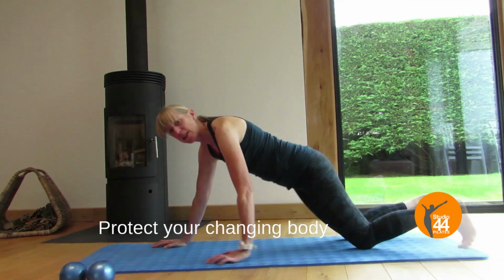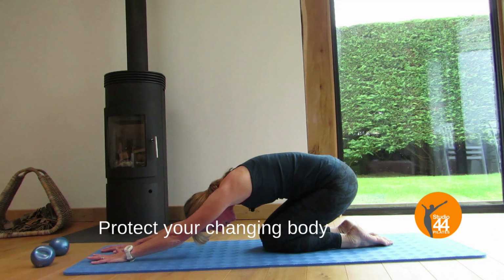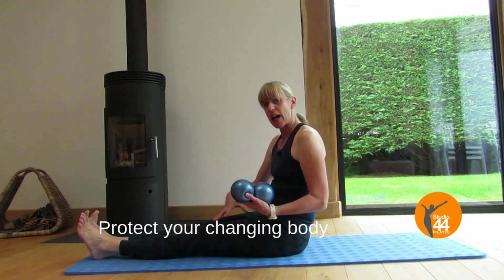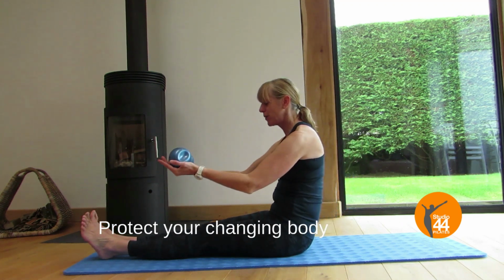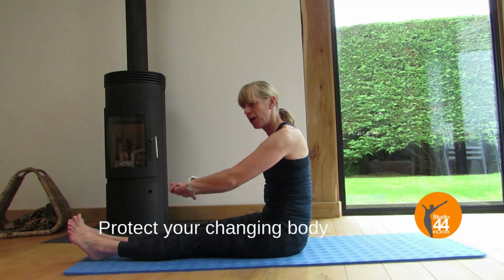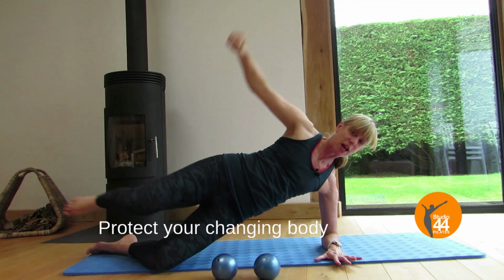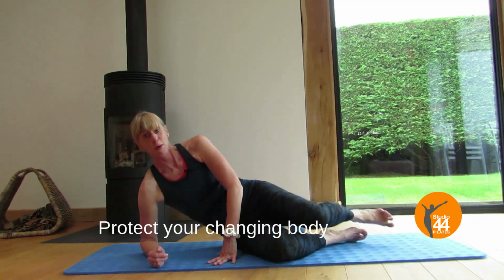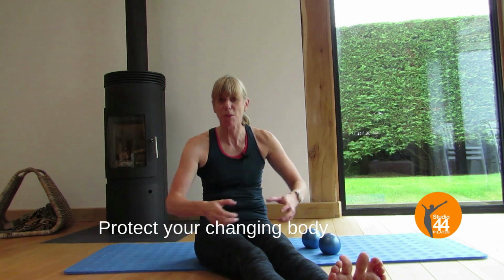10 minute Pilates weighted workout for women in the menopause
This 10 minute pilates weighted workout for women in the menopause is important to add into your weekly sessions.

As women in our 40's, 50's and 60's we need to ensure that we keep our muscles and bones strong so that we can do the things we love to do!

10 minutes of Pilates daily will make  a huge difference to your mind and body.

Weights are your friend.

Don't think you could commit to doing 10 minute Pilates daily even if you know it will make a difference to you?

Then download my FREE guide "How to find 10 minutes in your day to do Pilates" ..

Louise x